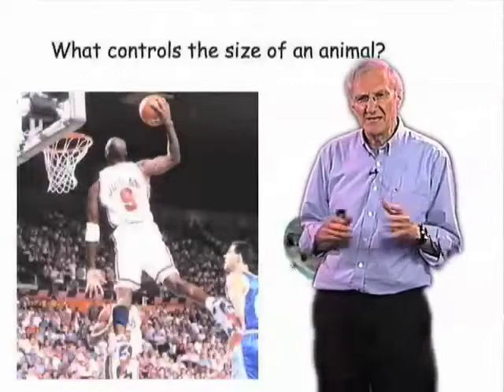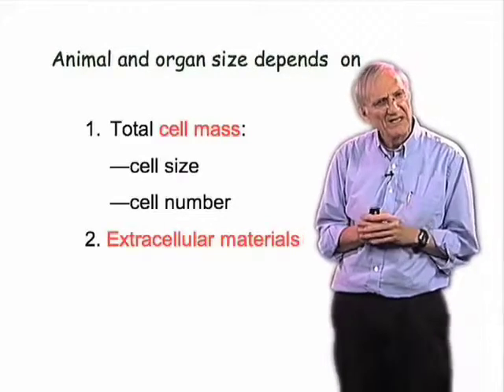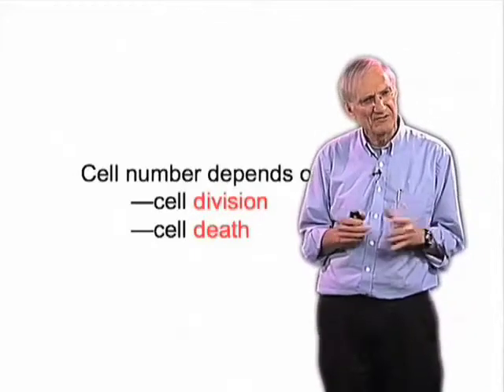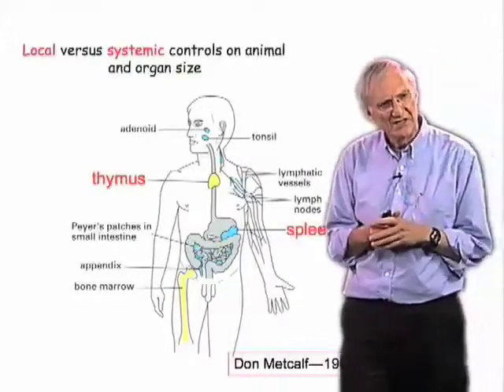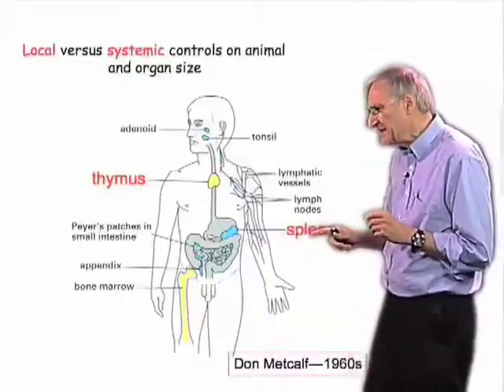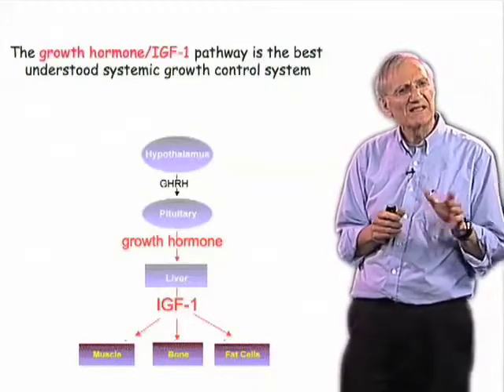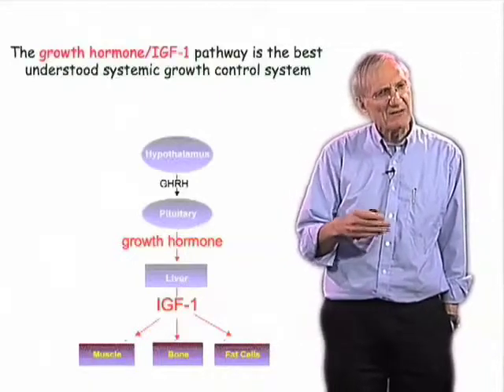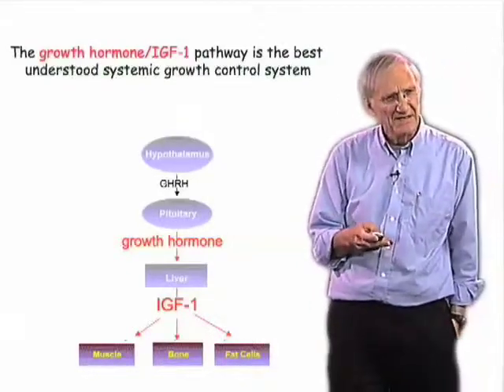Regulation of cell growth - Martin Raff (MRC)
What controls the size of an animal? Why are we so much bigger than a mouse?